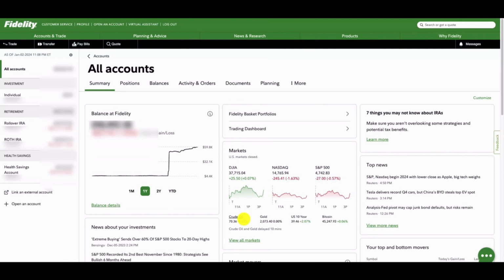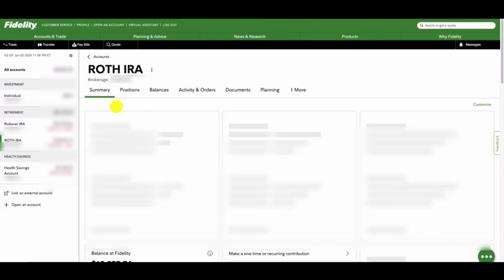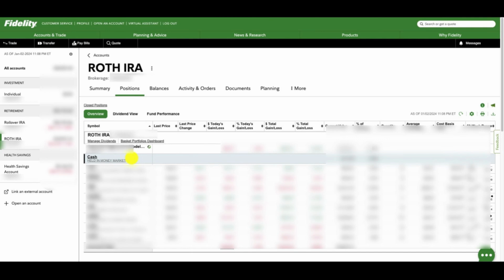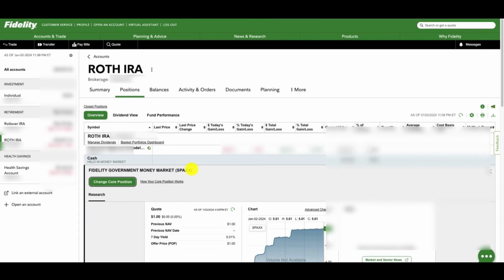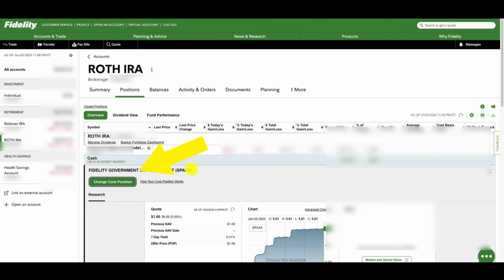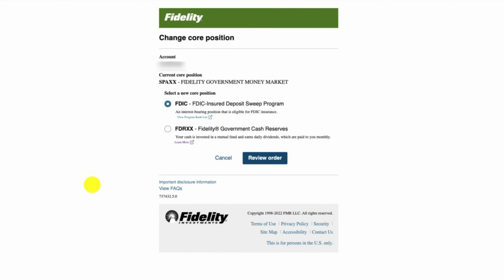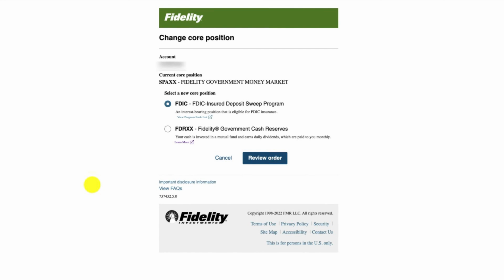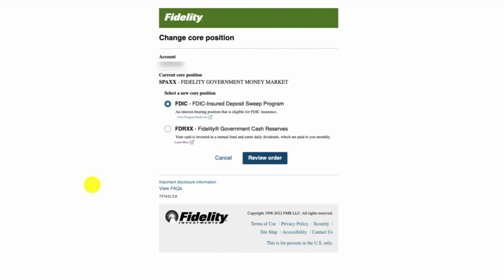HOW TO CHANGE CORE POSITION ON FIDELITY 2026 (FIDELITY TUTORIAL)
In this video, we will explore how to effectively change your core position on the Fidelity platform. Whether you're managing an investment portfolio or just starting out, understanding this process is crucial for optimizing your investment strategy. We provide clear, step-by-step instructions to make the transition seamless.

You will learn how to navigate the Fidelity interface to adjust your core position and the implications of these changes for your overall investment goals. Watch till the end to ensure you have all the information you need for a successful financial adjustment!